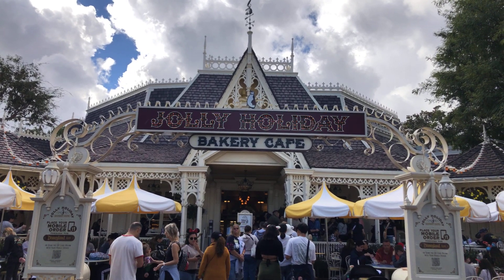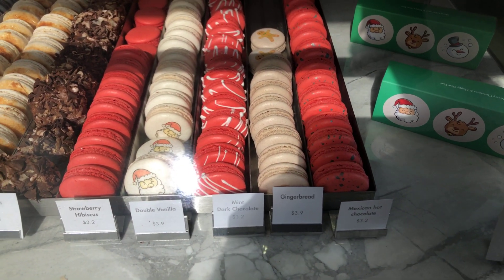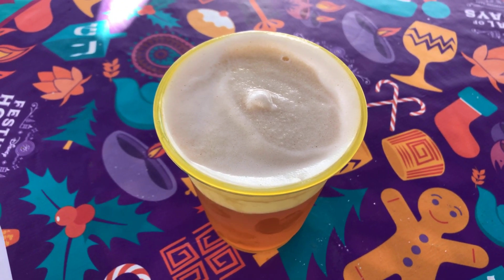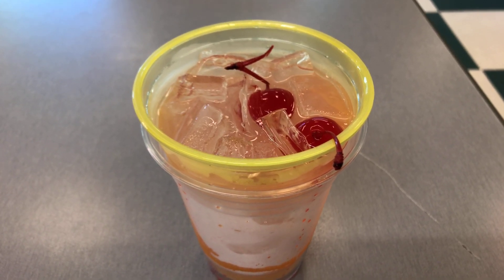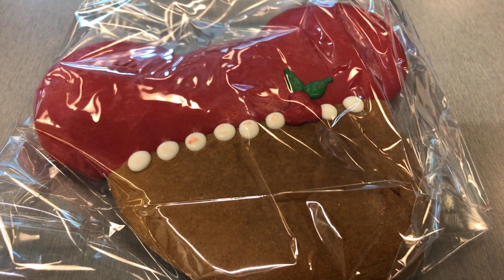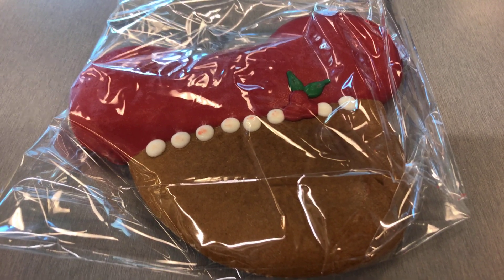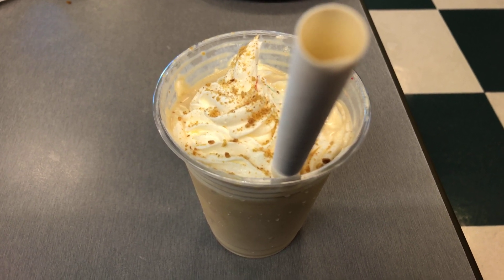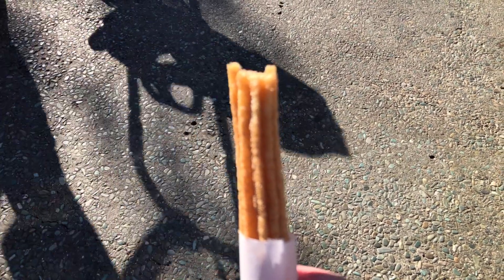Holiday Treats at the Disneyland Resort November 18, 2023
My yearly tour of all the gingerbread items you can purchase at the Disneyland Resort.